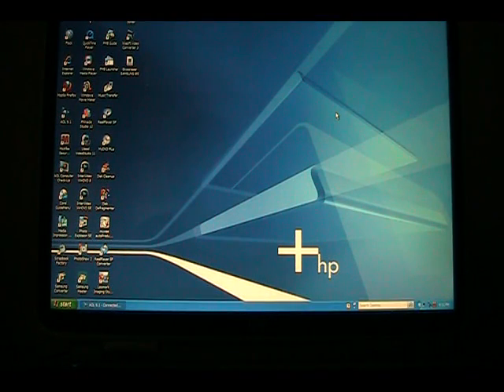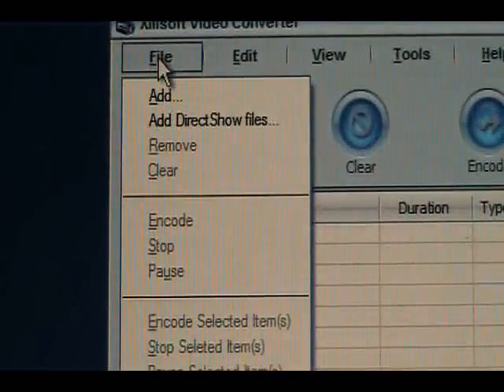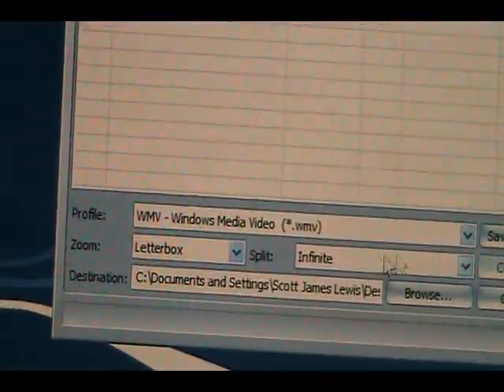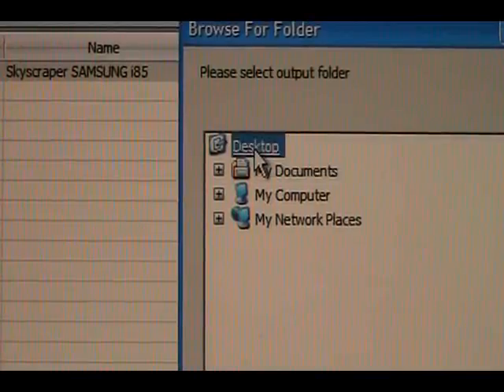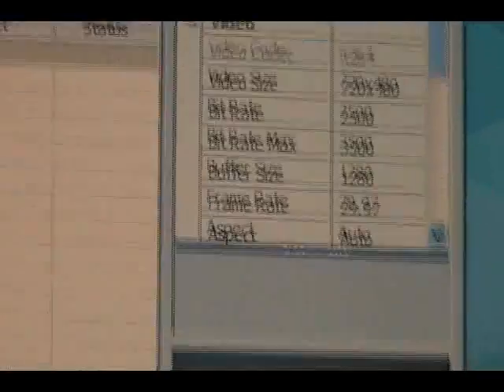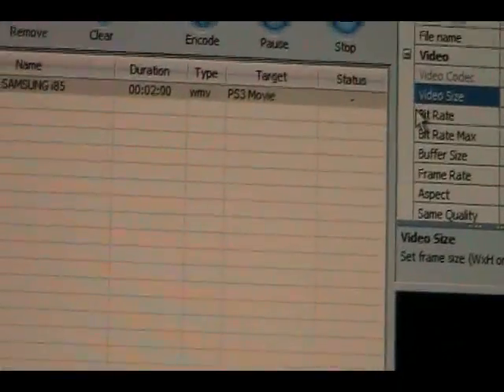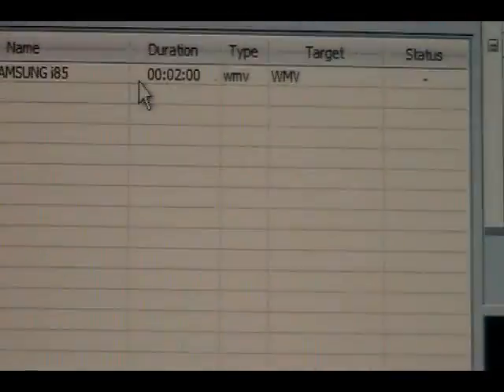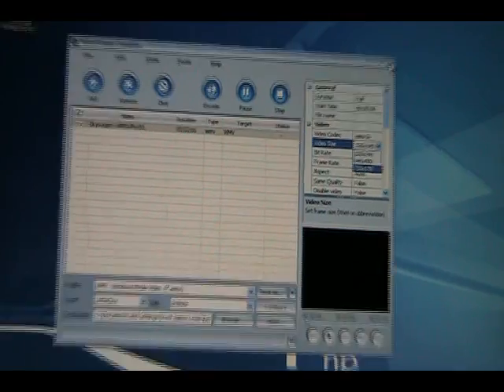Xilisoft Video Converter 3 ( Software ) REVIEW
Showing you's what this software offers in a bunch of different video converting output formats. You just cant upload a FLV known as ( Flash Video ) video to convert it to some other format thats the only problem otherwse you got tons of other formats to choose.